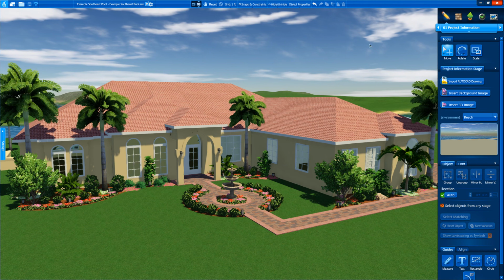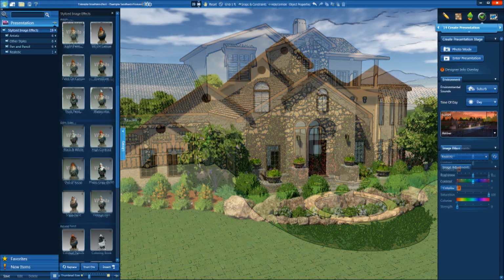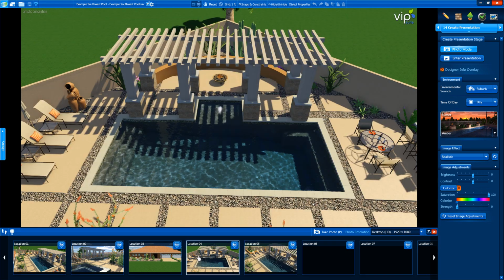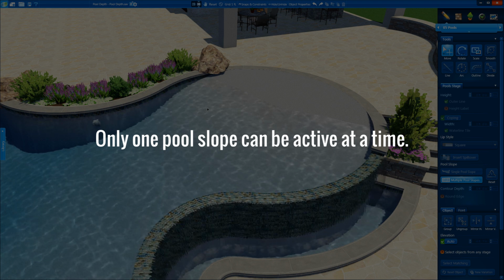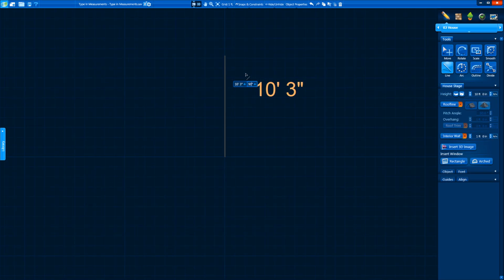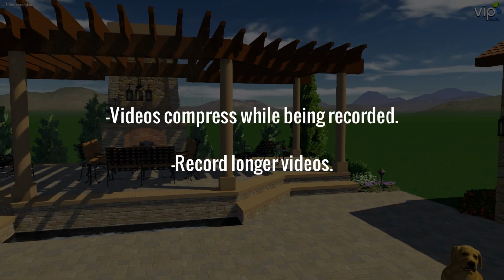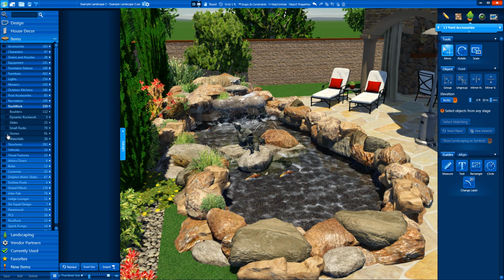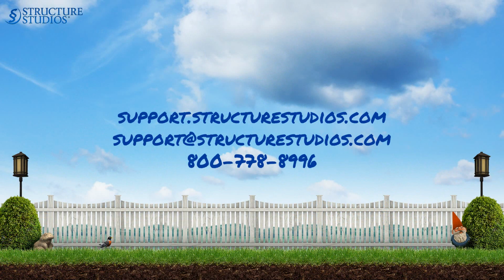Update 2.005 Video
Update 2.005 for Pool Studio, VizTerra and the VIP Suite introduces several new exciting features and enhancements!

Update includes:
-New Photo Mode for taking high-resolution screenshots and saving 3D locations
-Image Effects for customizing the 3D world for your presentations
-Multiple Pool Slopes
-Type in measurements while drawing
-Updated video recording